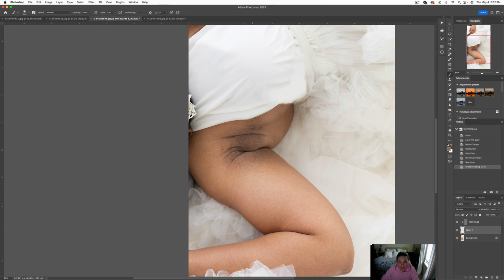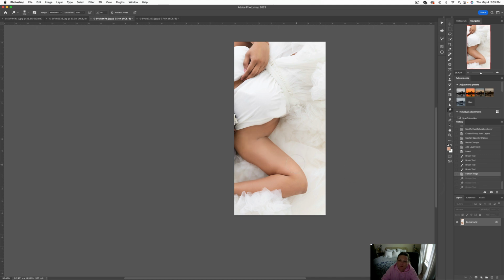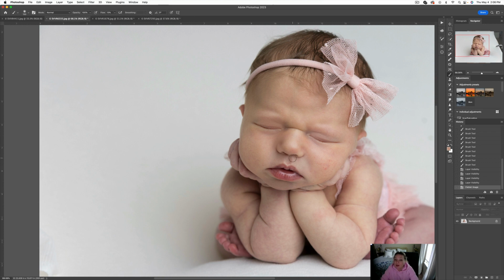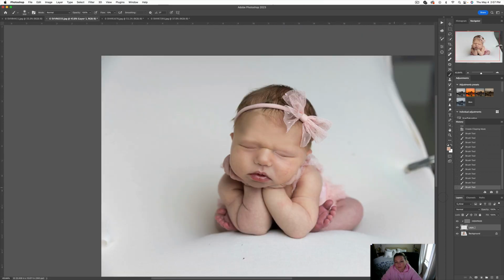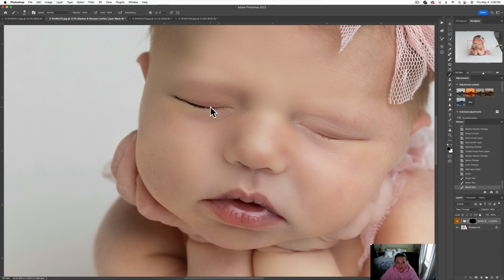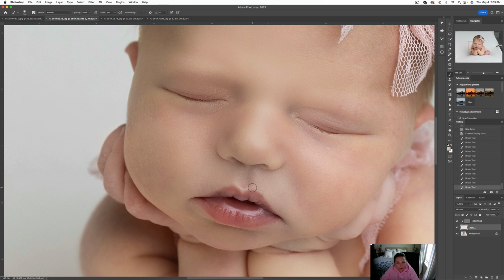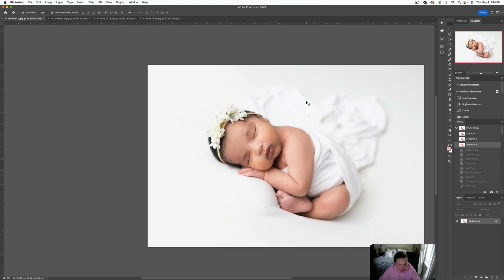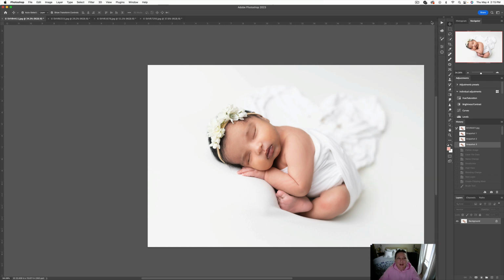How to use action for DARK UNDER PITS , under eyes, deep folds, squinting eyes shadows, dodge&burn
I have created, so far, the best action